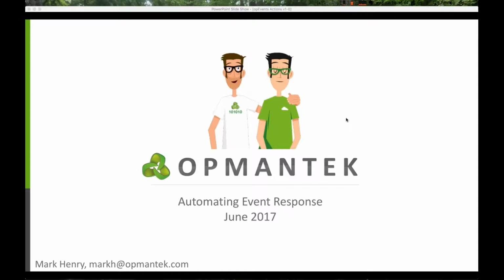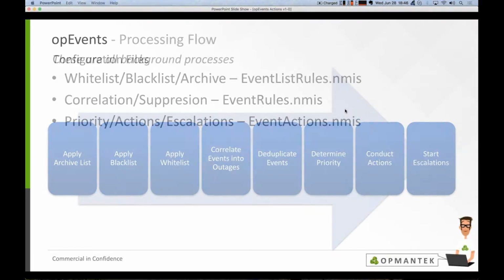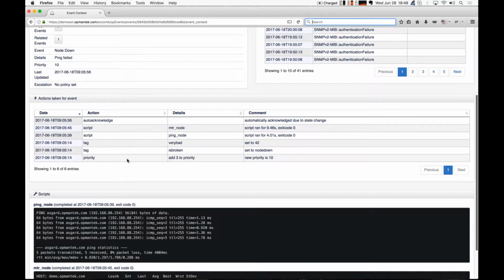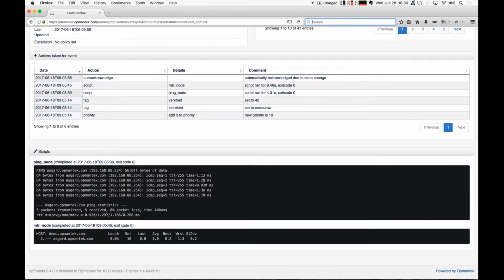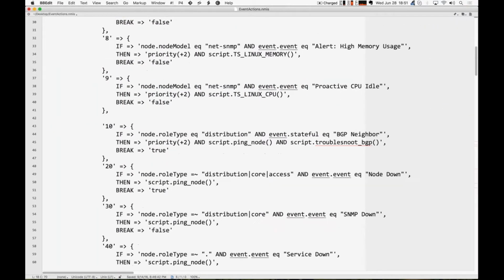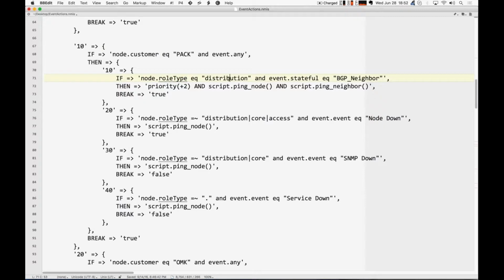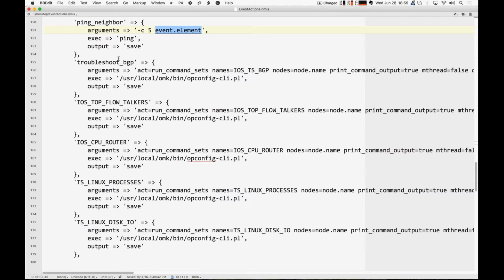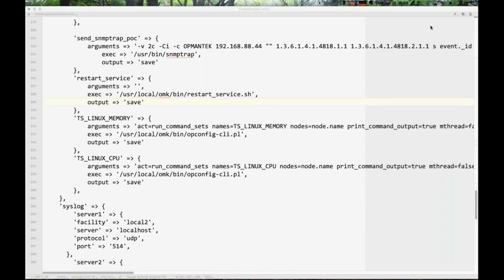opEvents - Event Actions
Event actions using opEvents to automate responses.